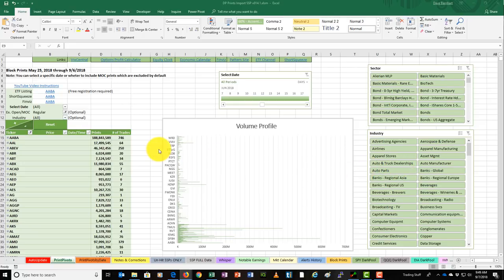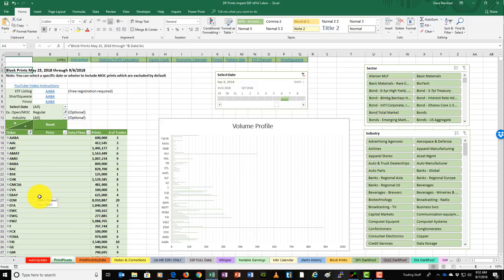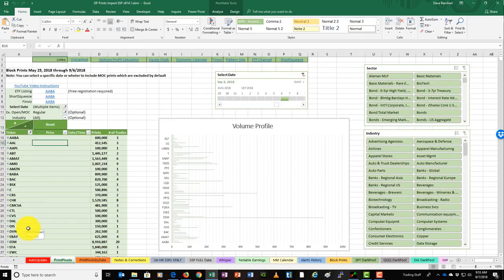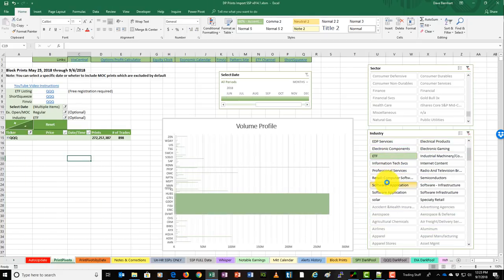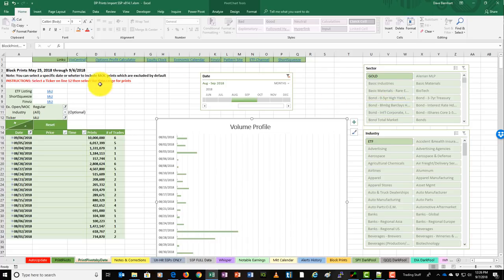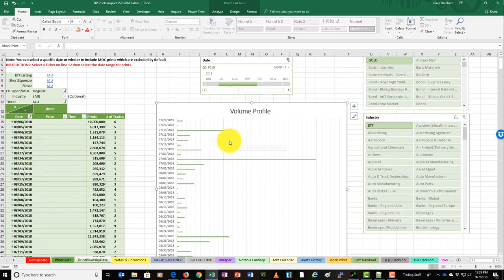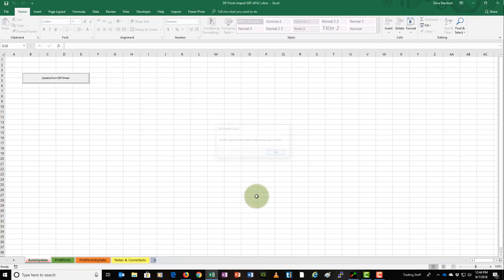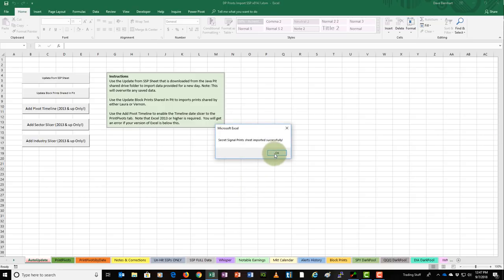NewSSPDemo Sept 7, 2018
SSP Project Overview